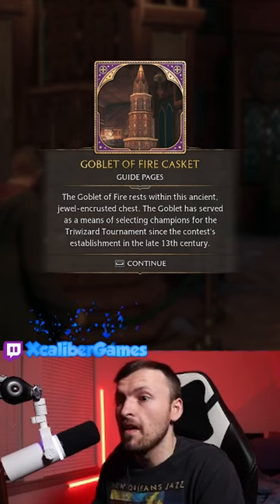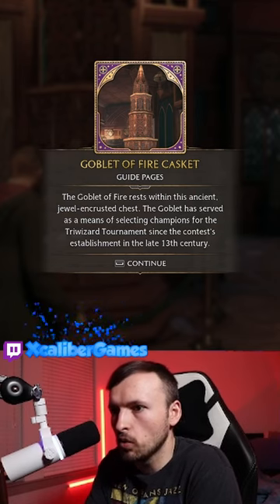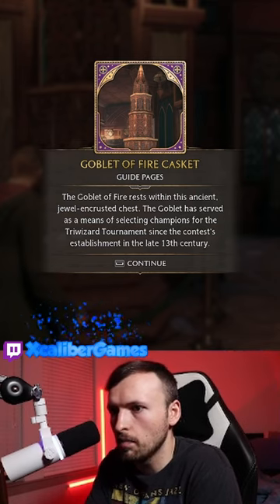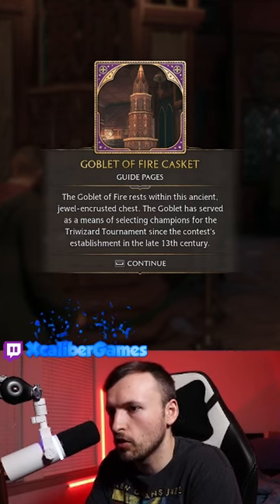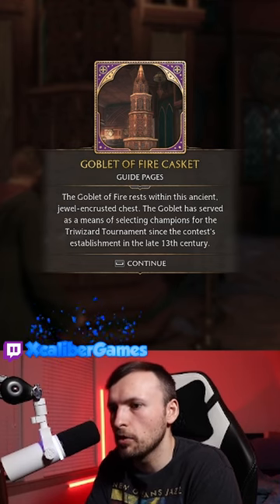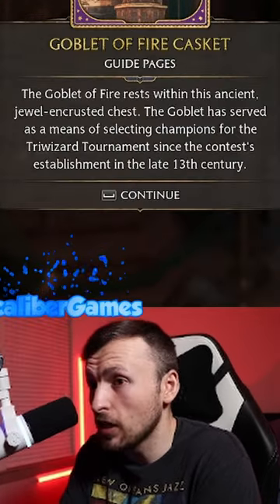Goblet of Fire SECRET Location? | Hogwarts Legacy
Did you know, that you can find the Goblet of Fire hidden away in a trophy room at the top of the Grand Staircase tower?

to see more moments like this one!